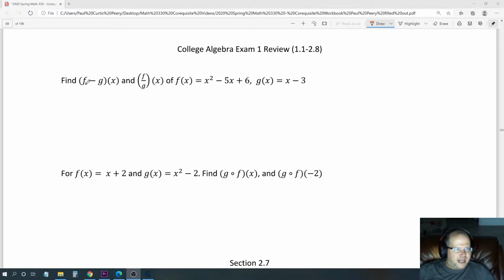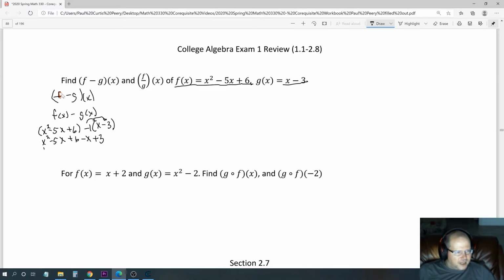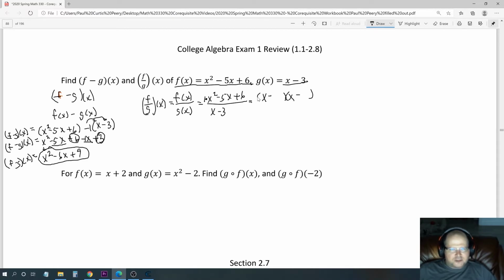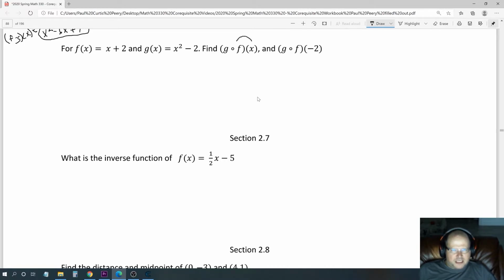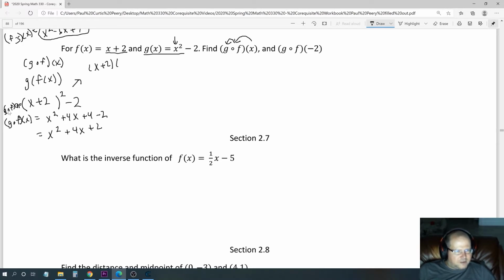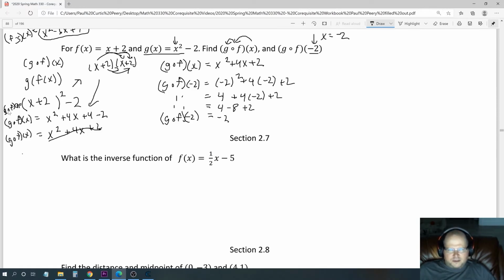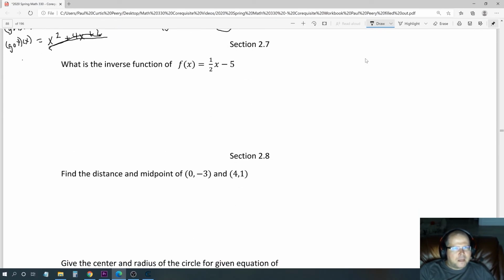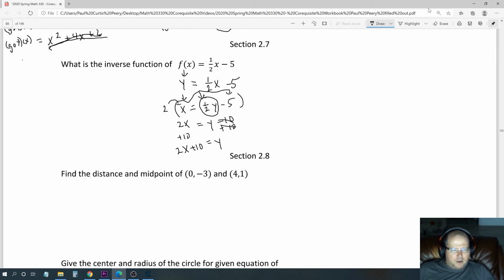Exam 1 Review Part 8